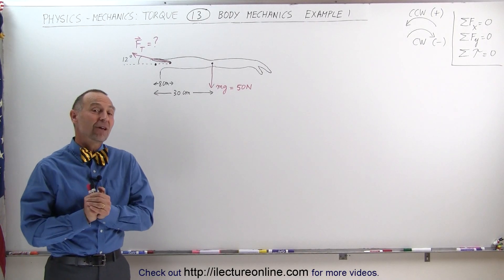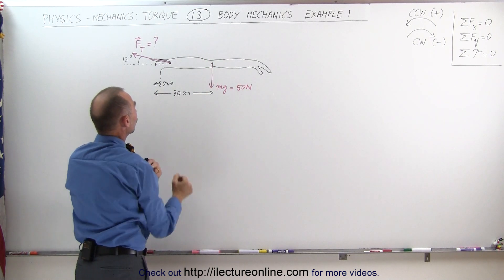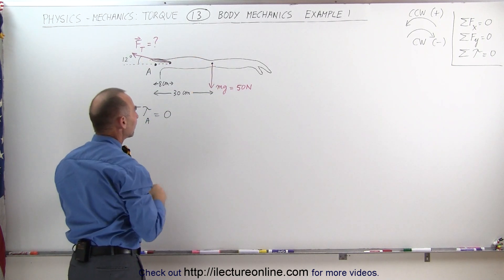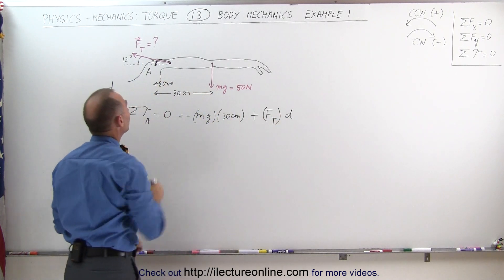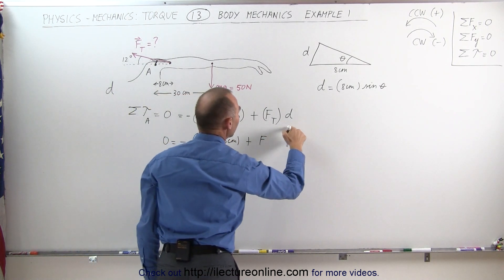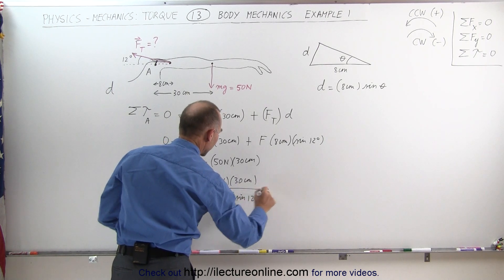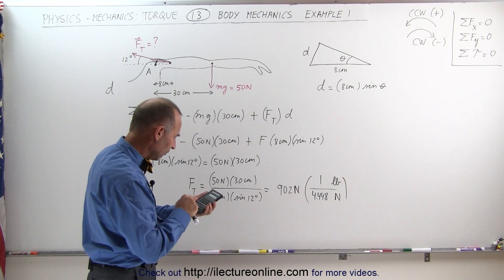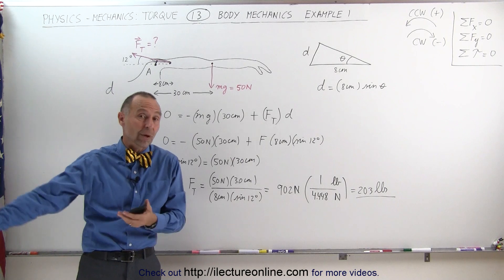Physics 15 Torque (13 of 27) Body Mechanics: Ex. 1, F=? To Lift Up Arm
In this video I will find the force the needed to lift up an arm.